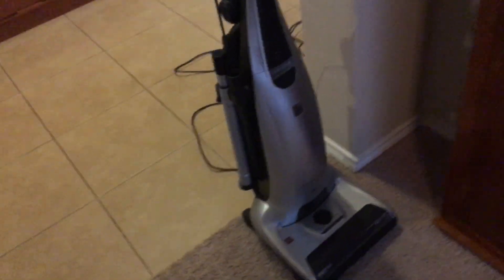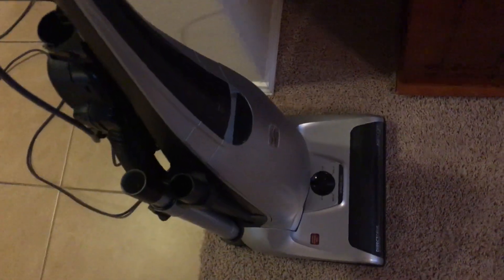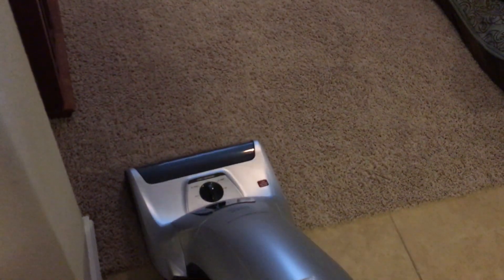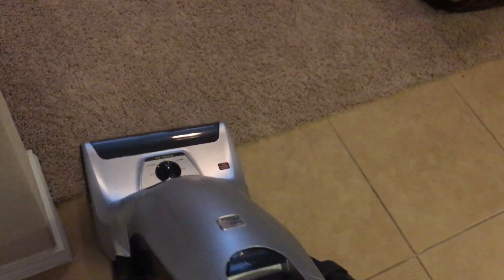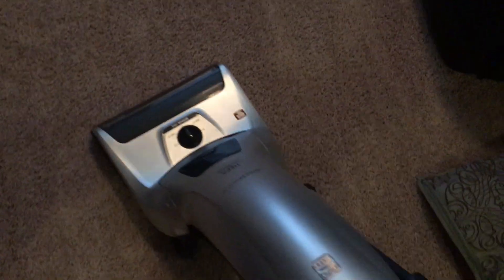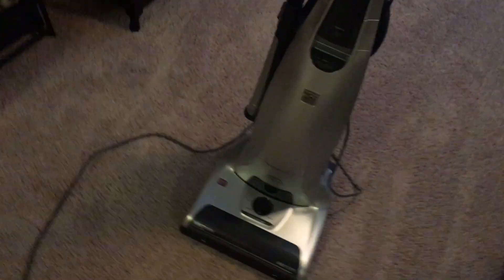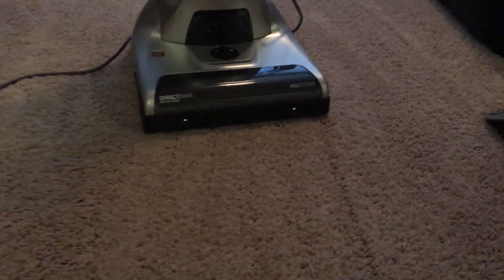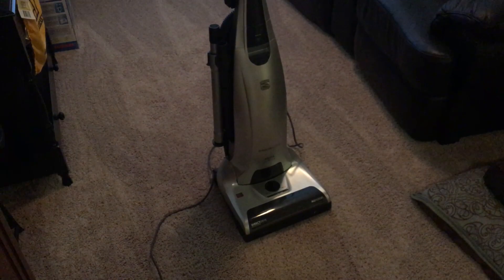Kenmore Elite Follow Up Video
This is an update video I decided to make on the Kenmore Elite Upright Vacuum that my parents own.